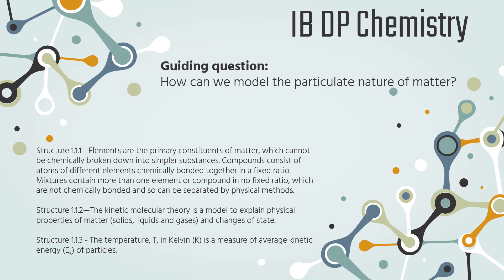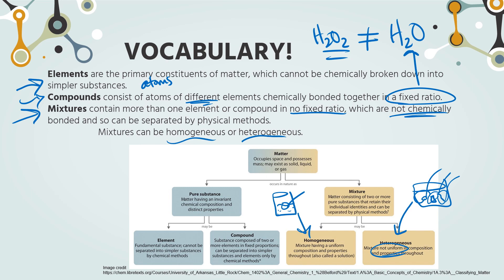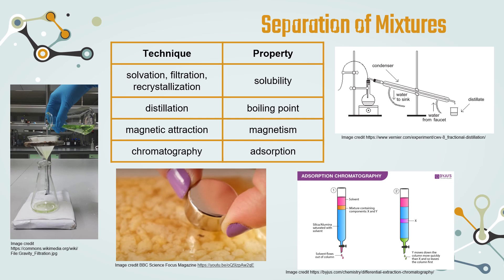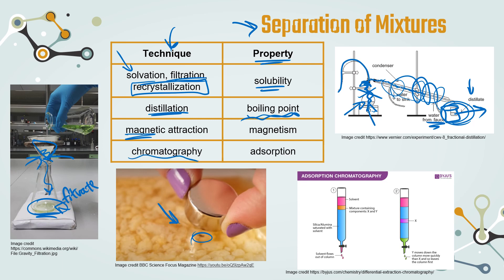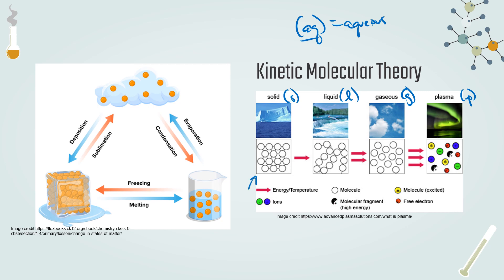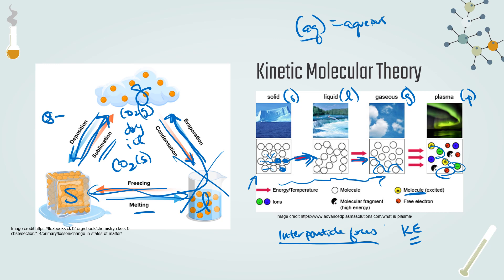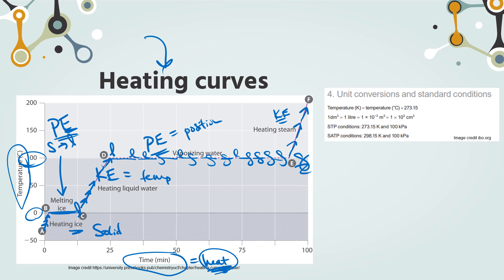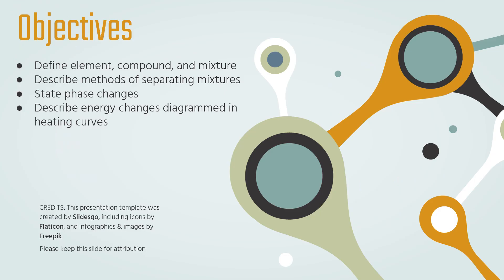IB Chemistry Particulate Nature of Matter Topic S1.1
Content for the new IB DP Chemistry syllabus; first assessment May 2025.

Content statements
S1.1.1 Elements, compounds, mixtures
S1.1.2 Kinetic molecular theory
S1.1.3 Kinetic energy and temperature